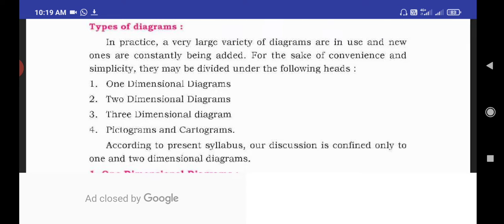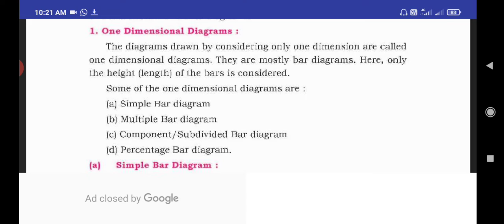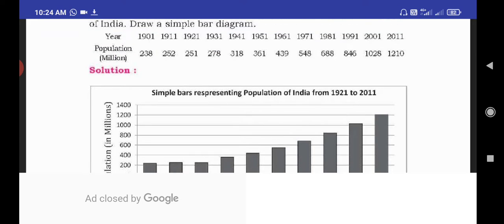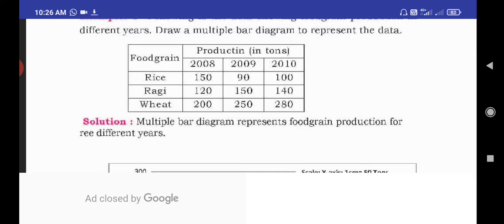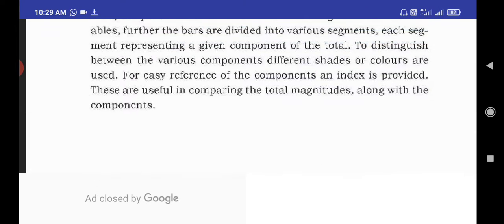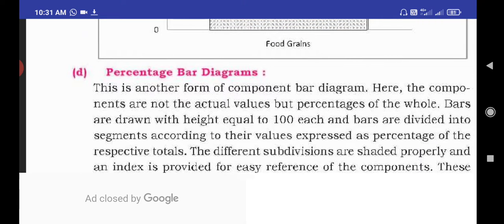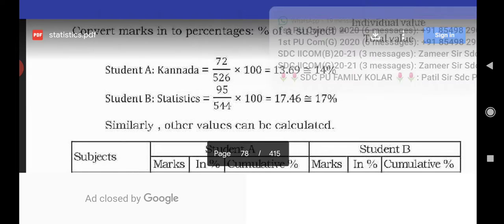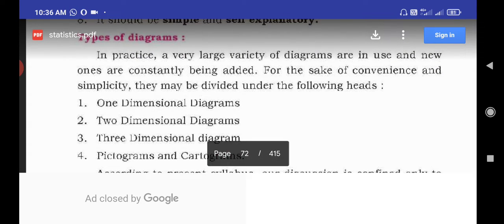I PU STATISTICS TYPES OF DIAGRAMS